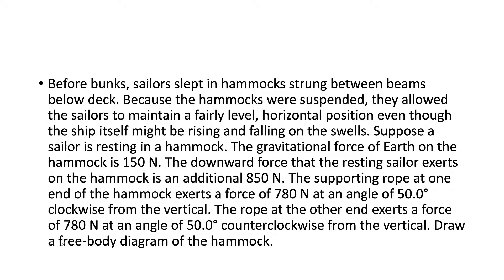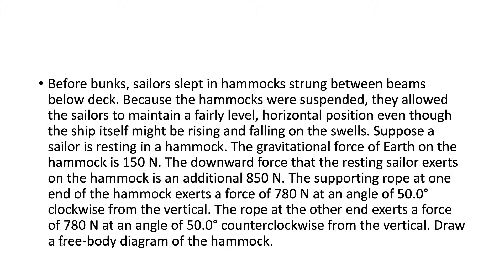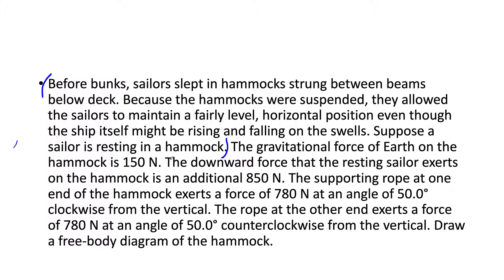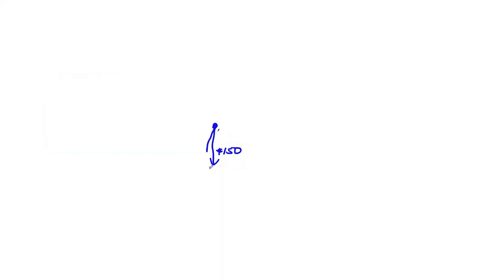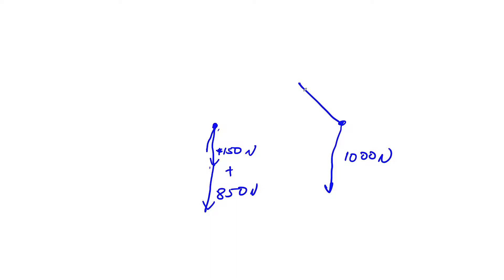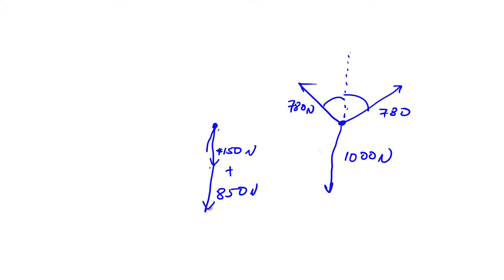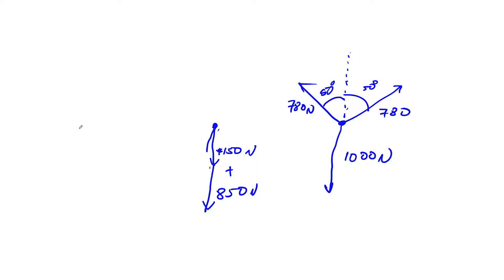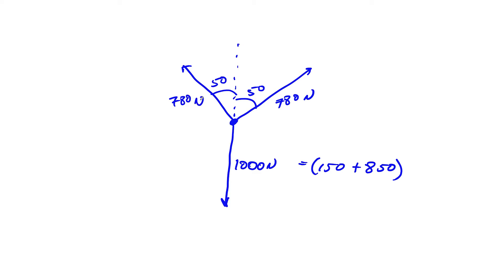Forces Assignment A